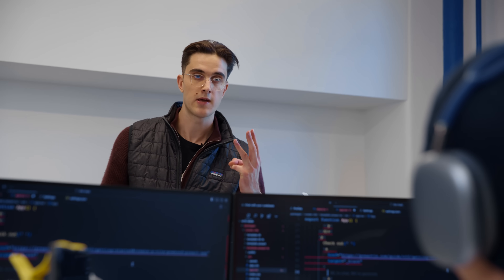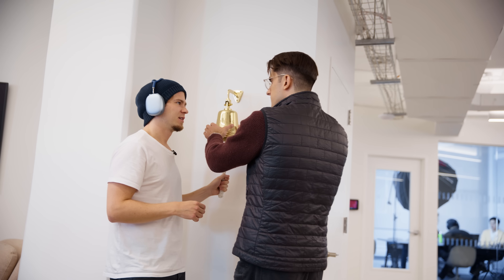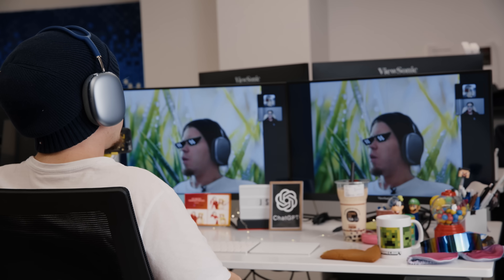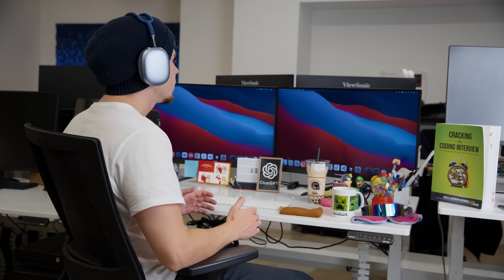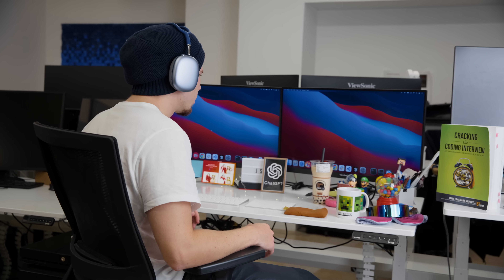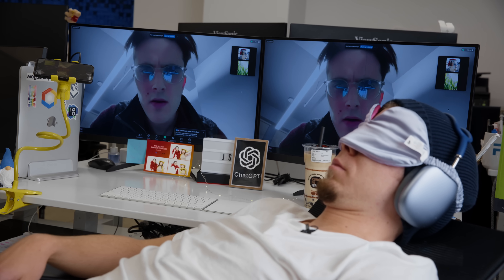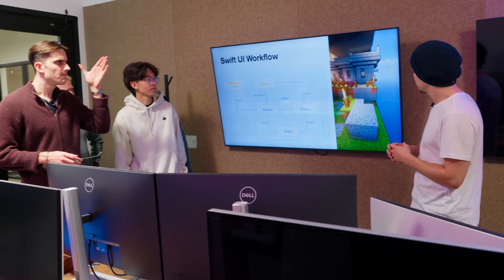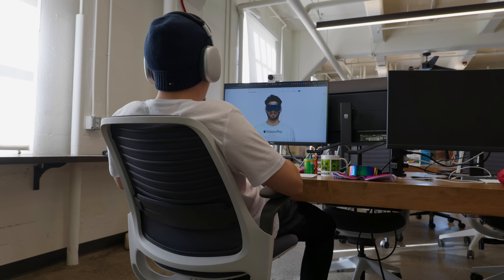0.1x engineer [Office Edition]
0.1x engineer [Office edition]

Day in the Life of a 0.1x engineer with Kai Lentit - aired on © The 0.1x engineer.

Office humor
Javascript beginner
AI Coder
Microservices
Programmer humor
Javascript humor
Programming jokes
Programming memes
Javascript
Js memes
js jokes
jquery
docker
kubernetes